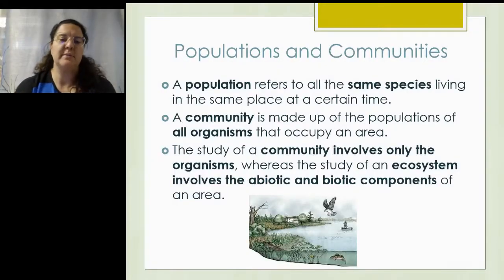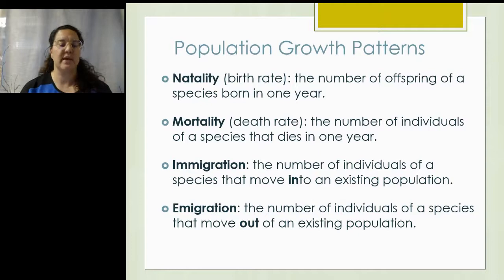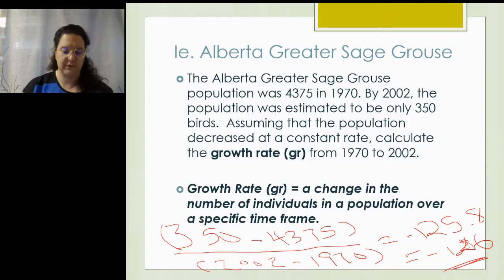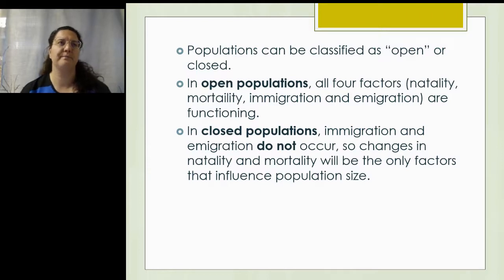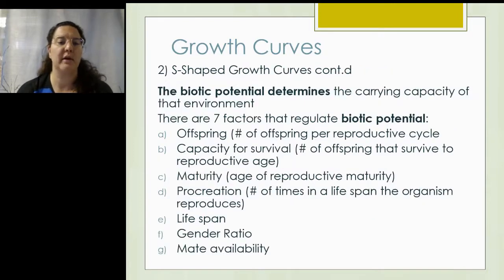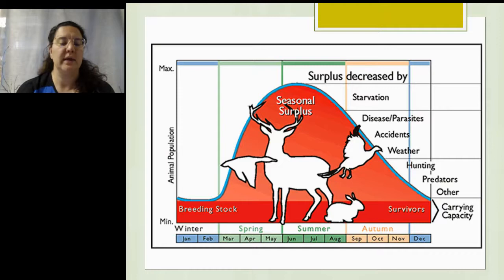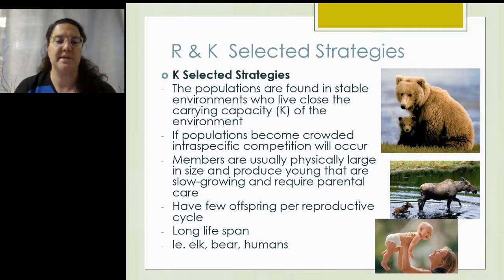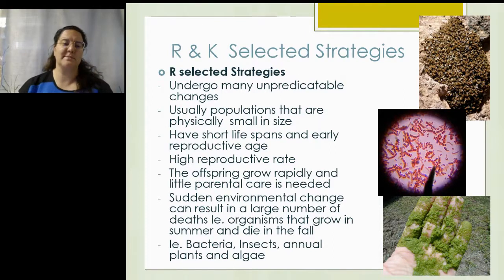Bio 30 D3.1K,3.2K,3.3K,3.4K